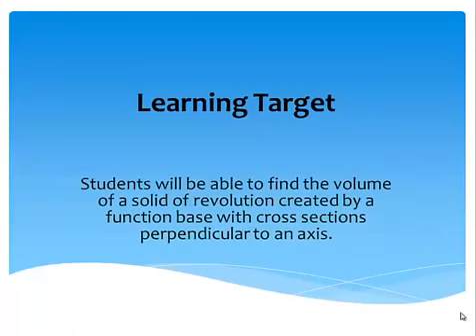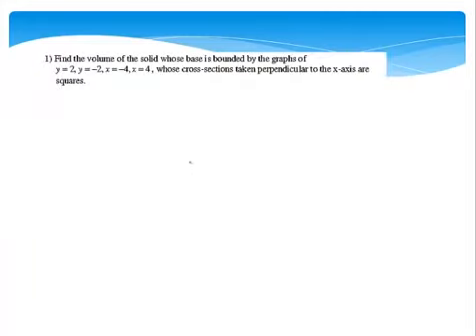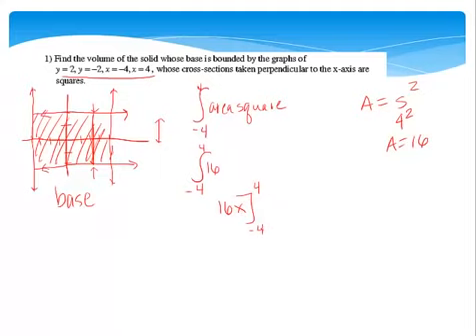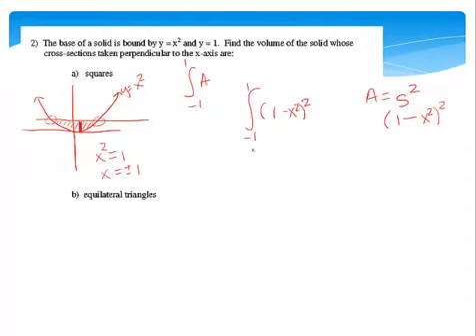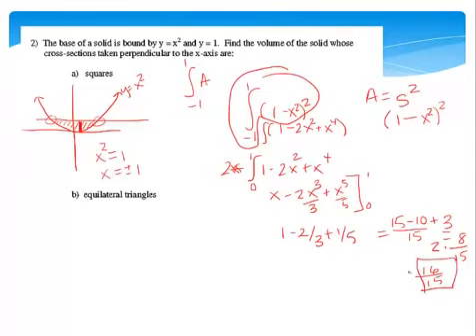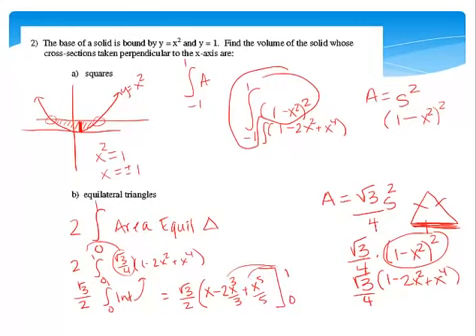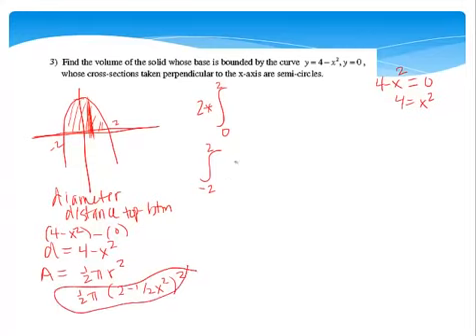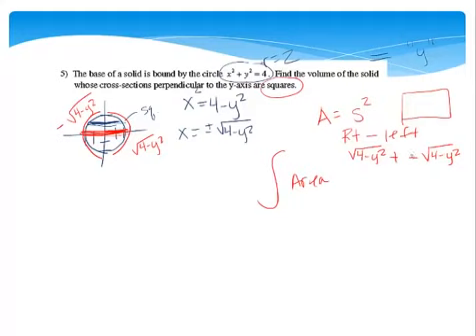8.7 and 8.8 - Volume using cross sections 1